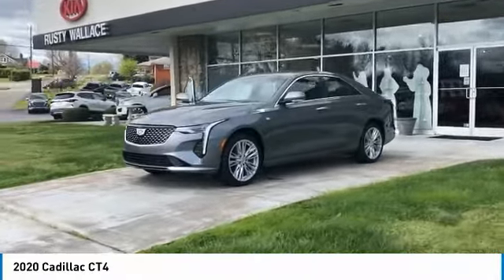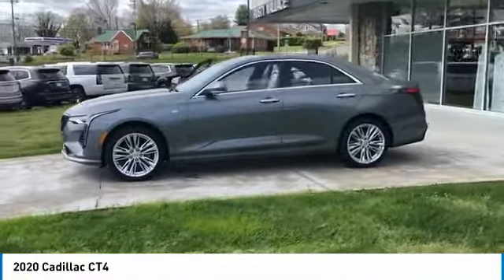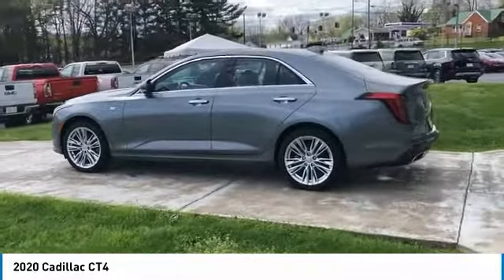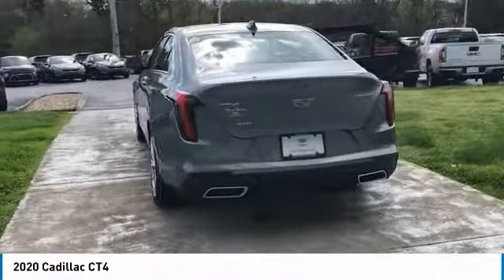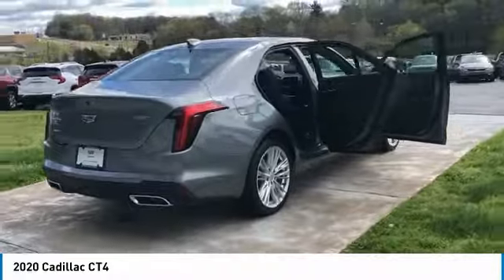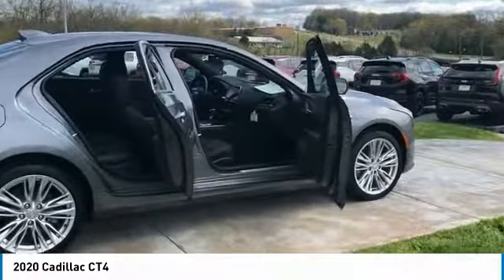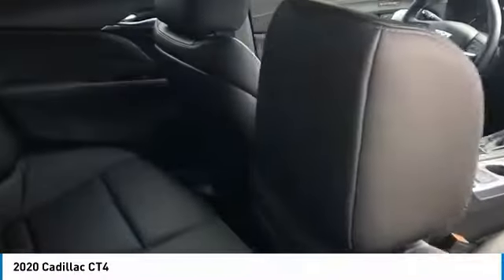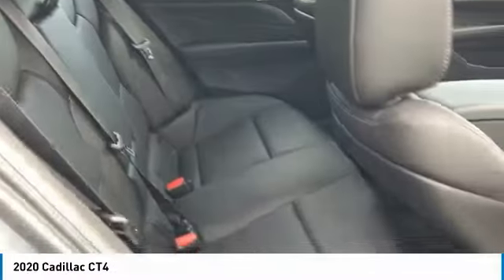2020 Cadillac CT4 New Rusty Wallace Auto Morristown, TN Live 12170